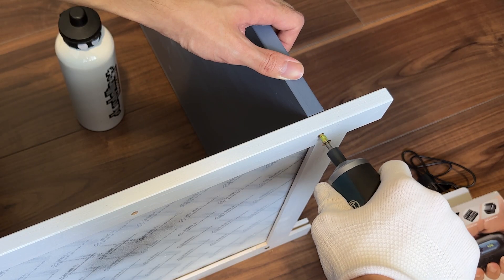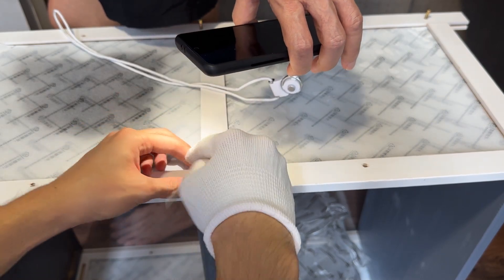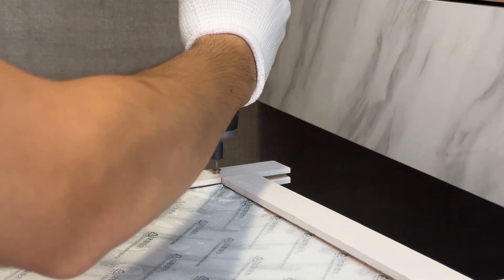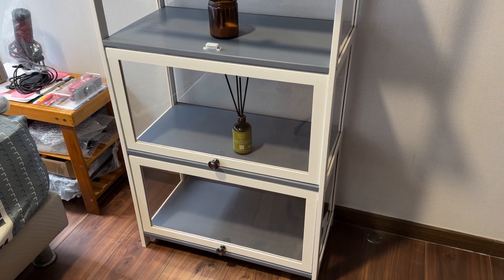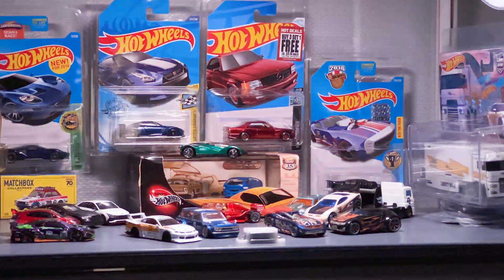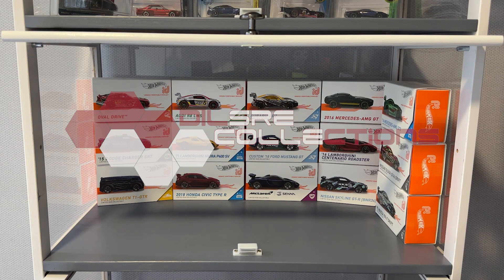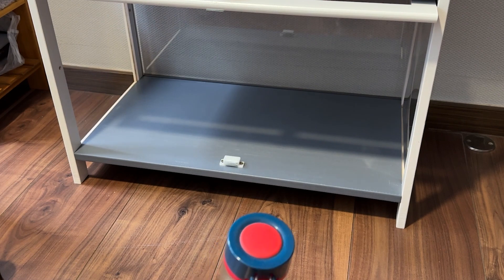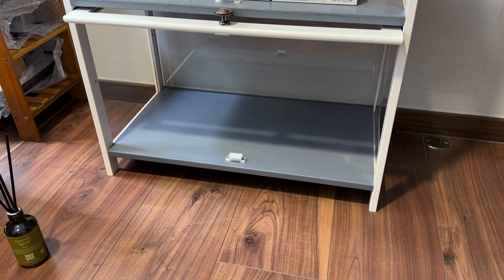I made a shelf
When the Bottles aren't gonna do jack, you gotta do it yourself.

A proper shelf for good wheels, like Hot Wheels